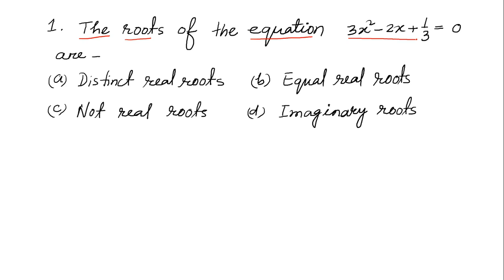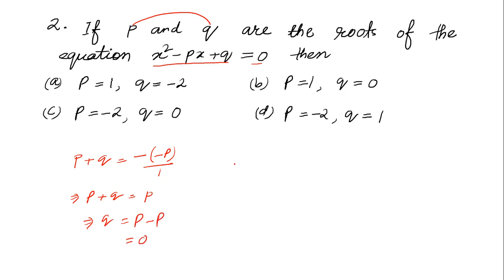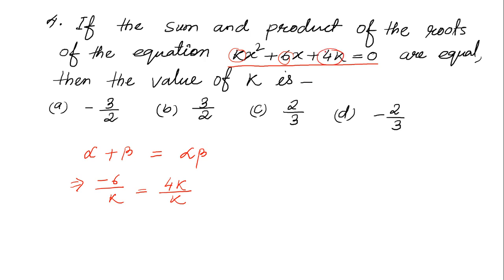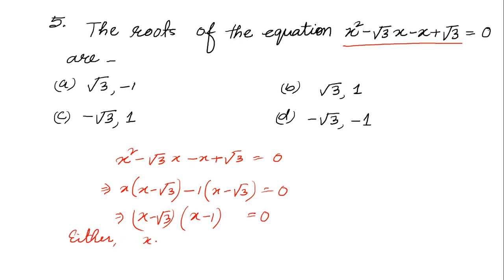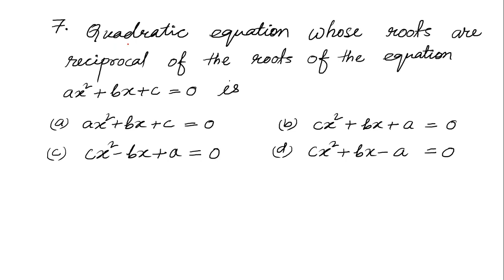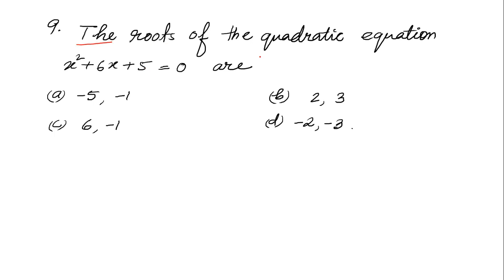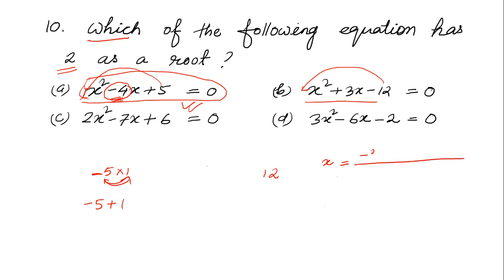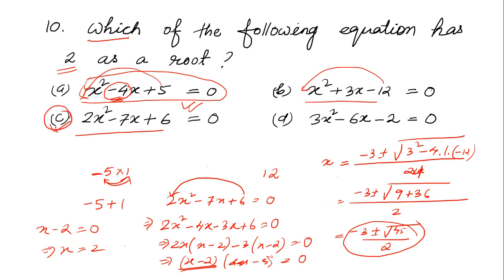HSLC MCQs/Class-10/G. Maths/Quadratic equations part-2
HSLC MCQS General Mathematics class 10 Quadratic Equations most important